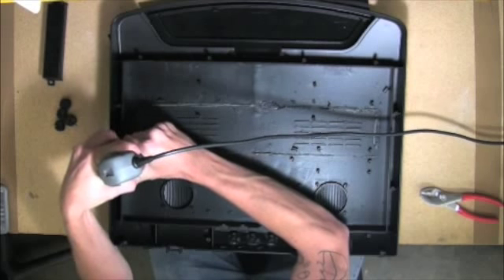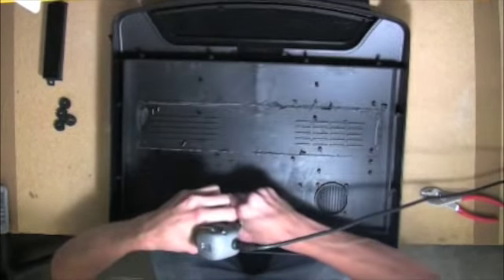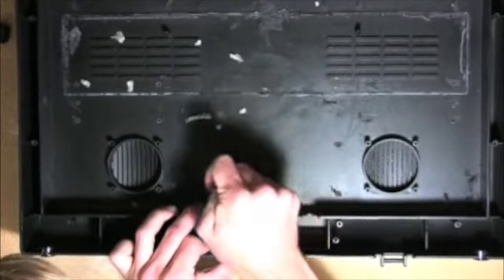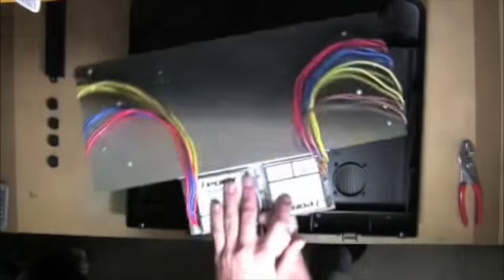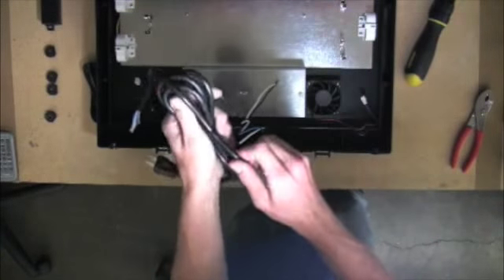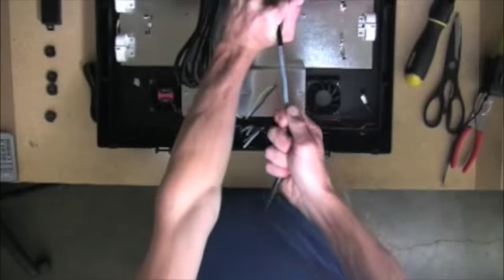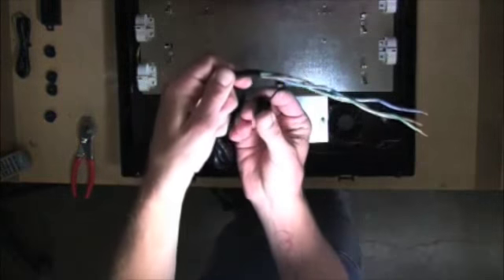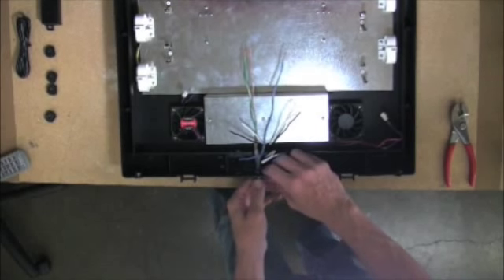Aquapod 24 3.36 & 4.36 Retro Installation Pt1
Current USA Aquapod 24g Lighting Retrofit - 3x36w and 4x36w Installation Instructions (Part 1)